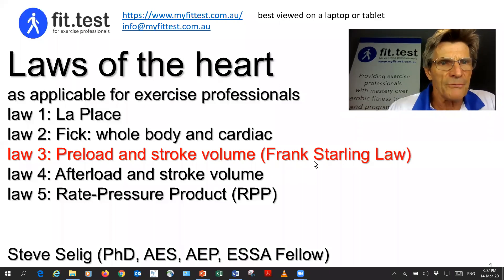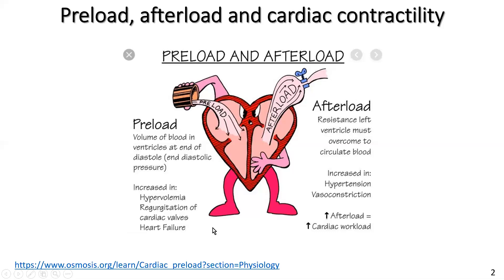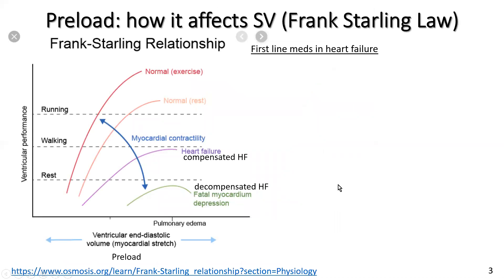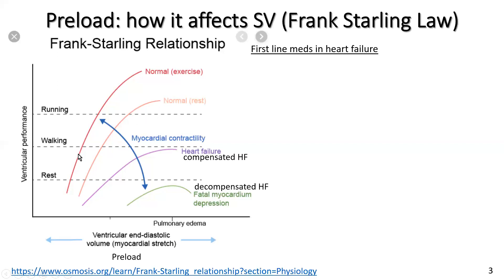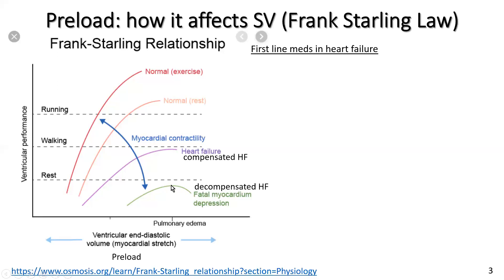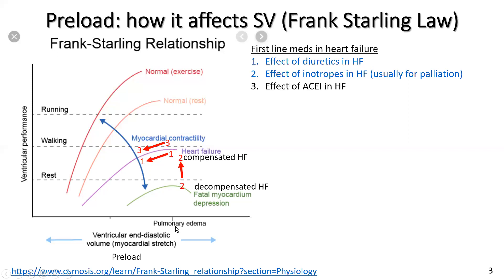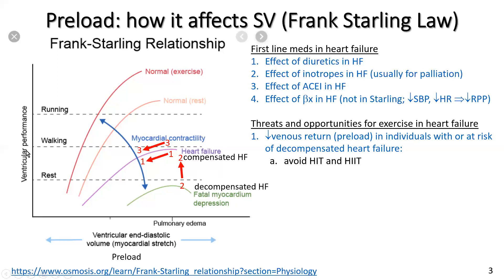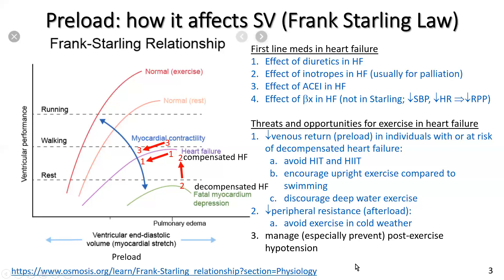Laws of the heart as applicable for exercise professionals: Frank-Starling law